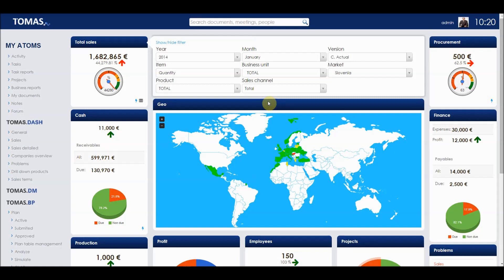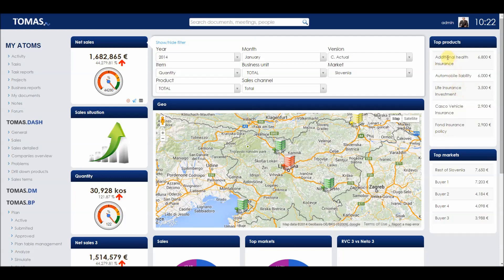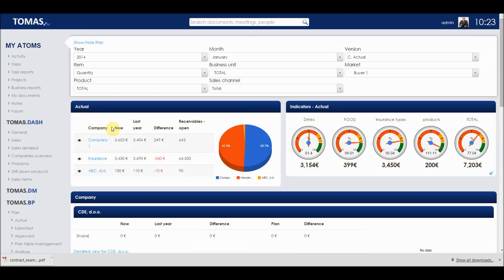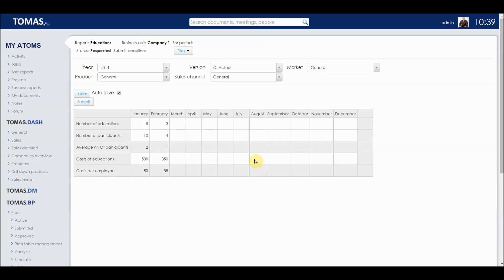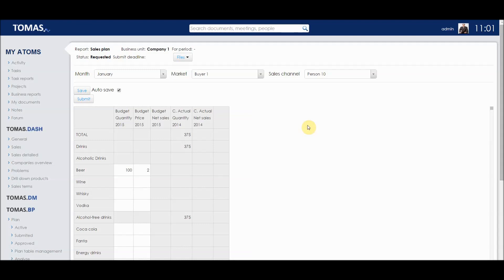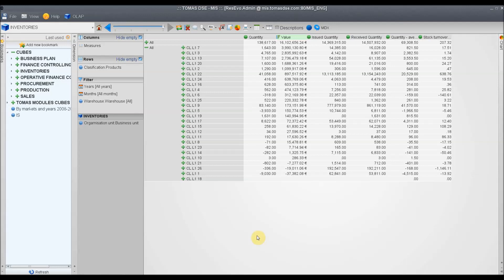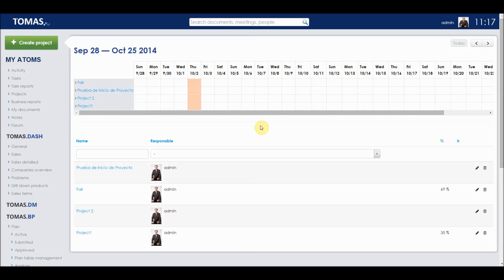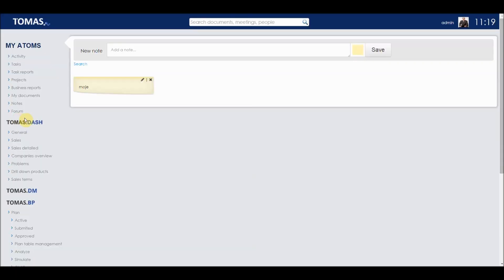Presentation TOMAS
TOMAS offers multiple segments:
1. Dashboards offer quick and practical overview of the company with the morning coffee
2.Business report tables are automatically updated and used instead of Excel tables
3.Plan tables are used for gathering essential data (now done through Excel)
4.IT planning tool is used for preparing business plans (financial and quantity)
5. Business planning
6.Projects and Tasks are used for dedicating and monitoring of tasks and reports associated with them